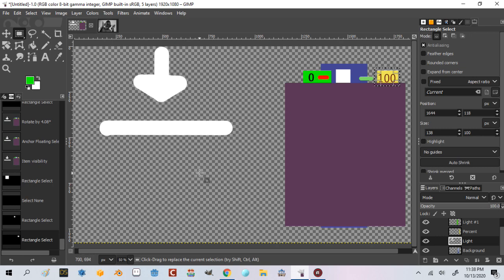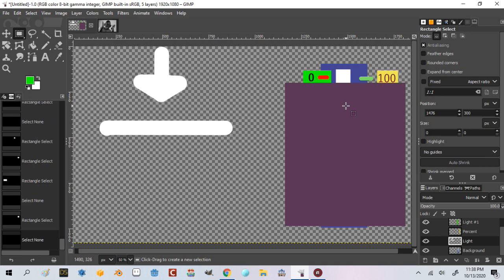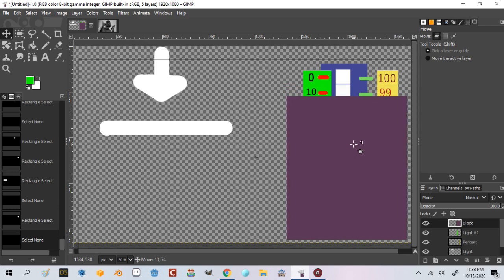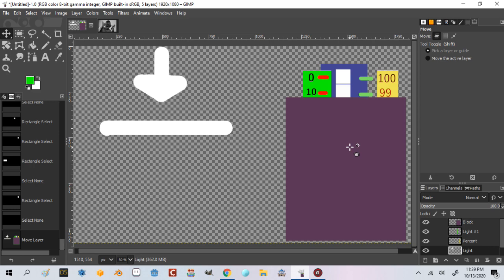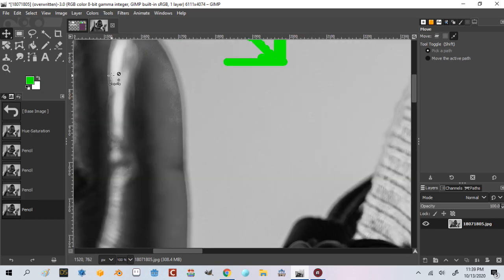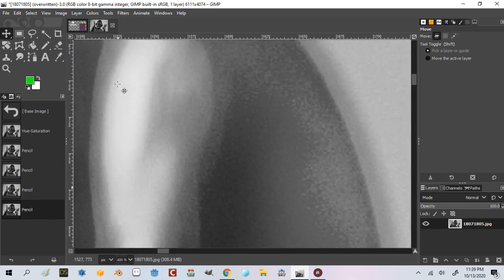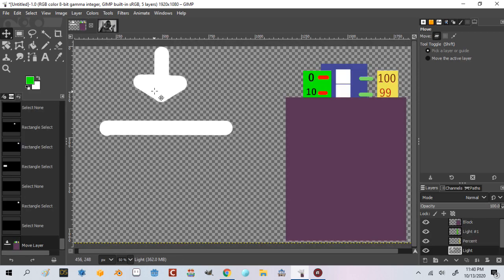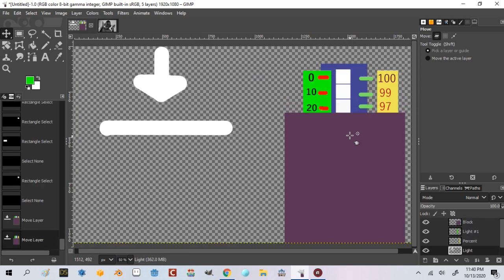Number 1 Tip To Shading Realistically The Right Way!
The number 1 less known tip to shading truly realistically, is something that is mind-blowing. Back when I learned this a few months ago I couldn't believe it but after practicing the incorporation of this technique and practicing it, I have seen amazing results in my works.

Future video on this will be coming soon. How this is done will depend on your input and suggestions.